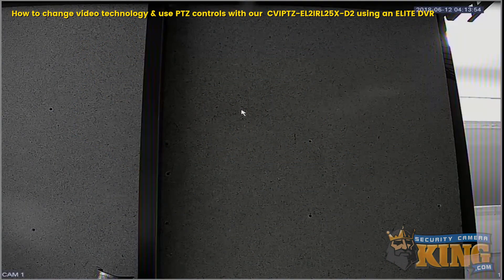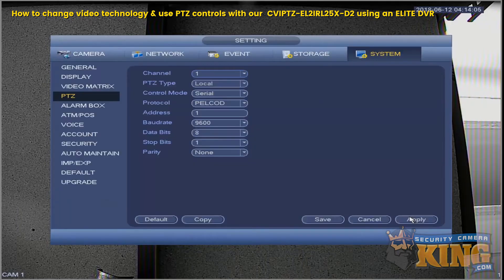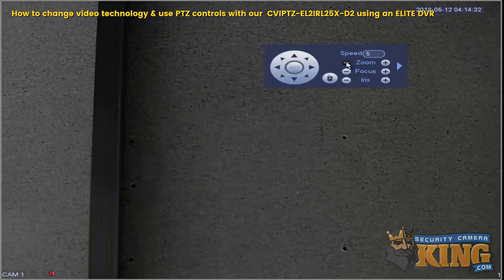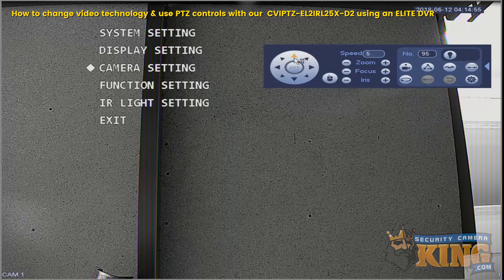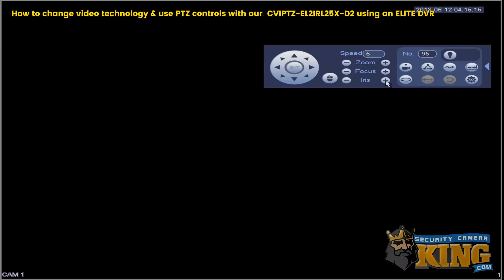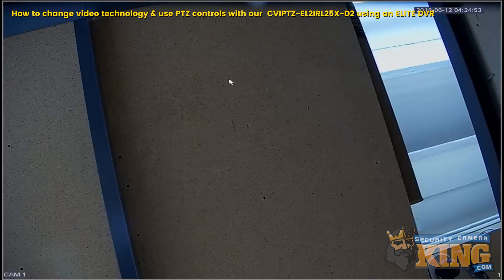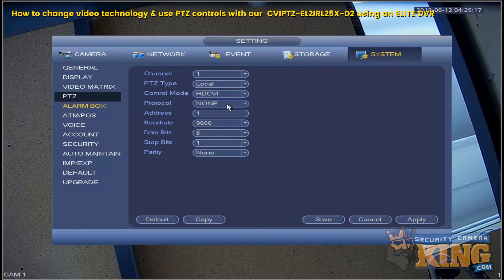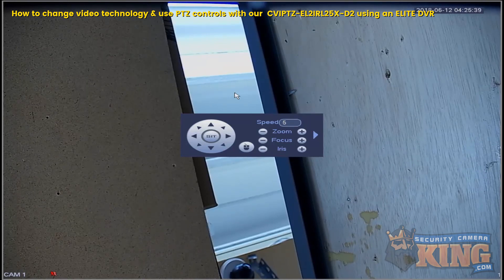TUTORIAL - How to change video mode and use PTZ controls with CVIPTZ-EL2IRL25X-D2 using an ELITE DVR